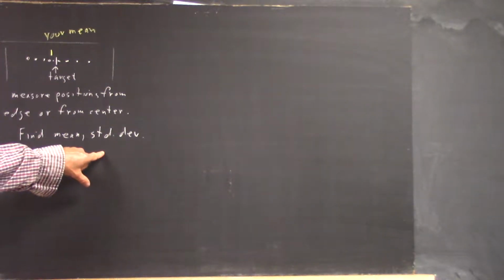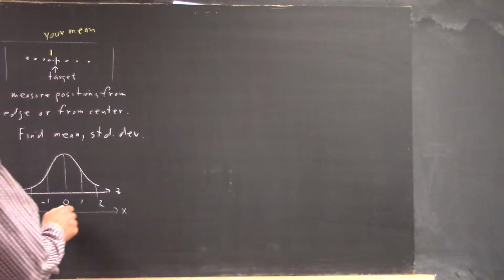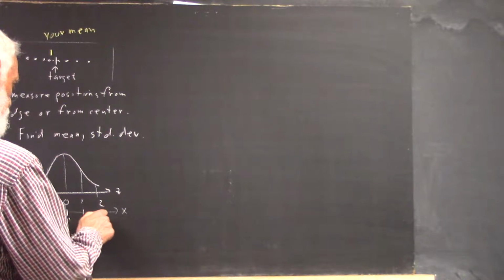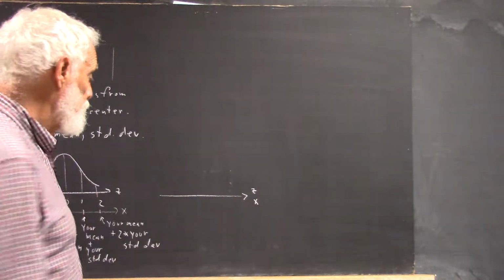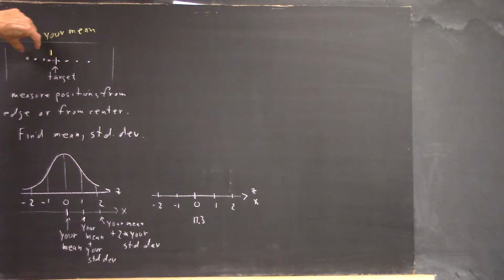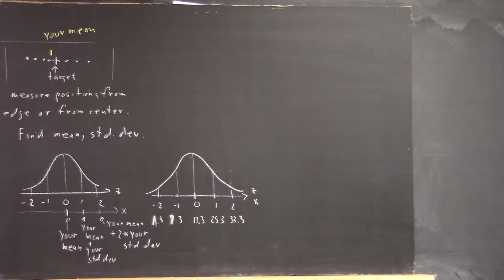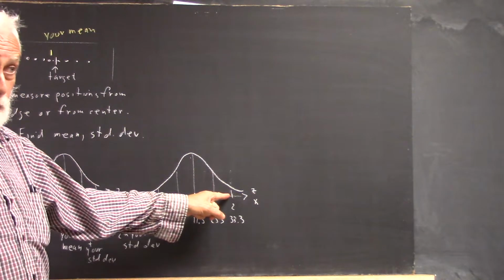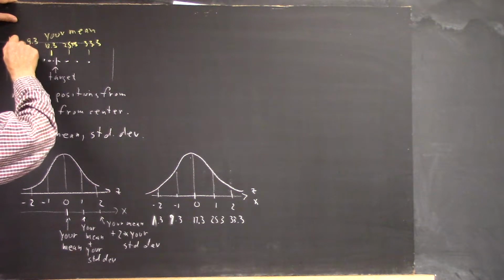dagov 2659 representing steel ball rolling data distribution with normal curve 12